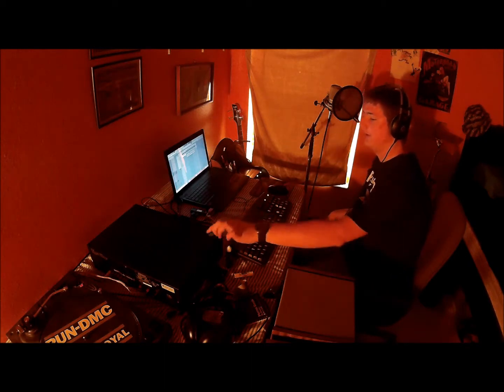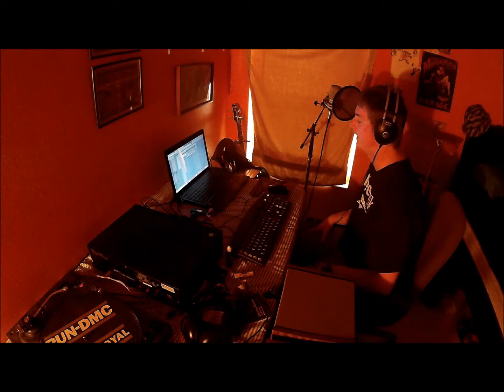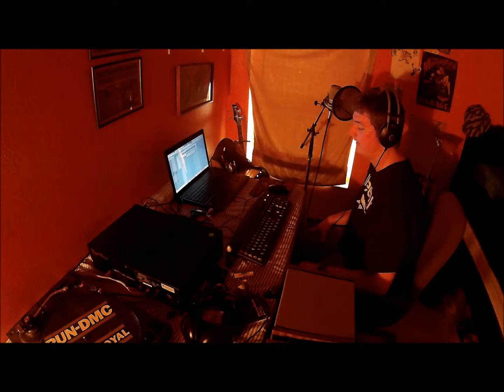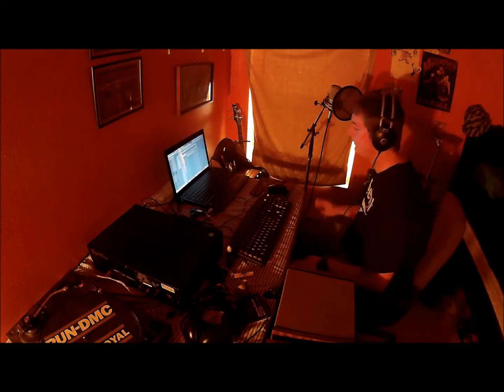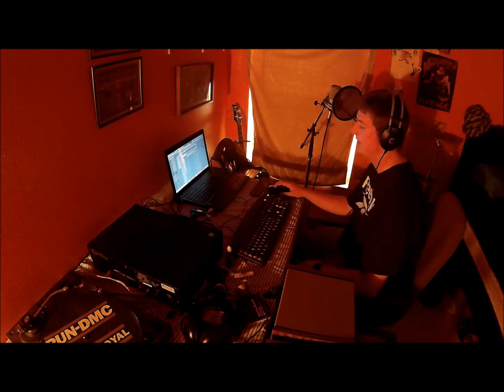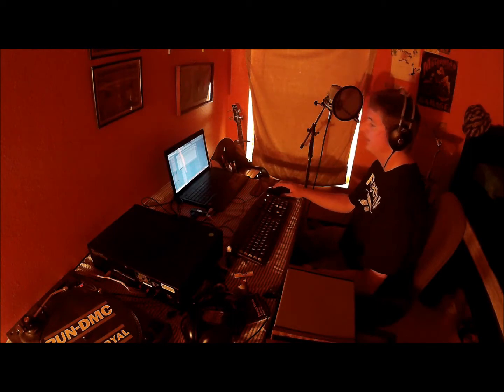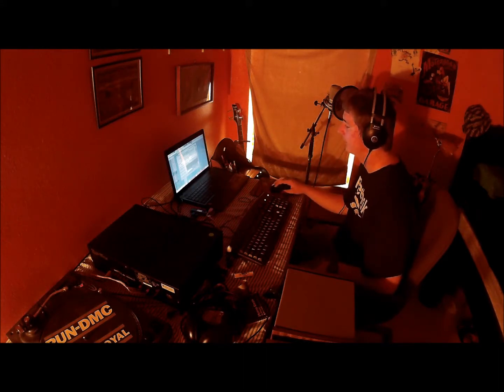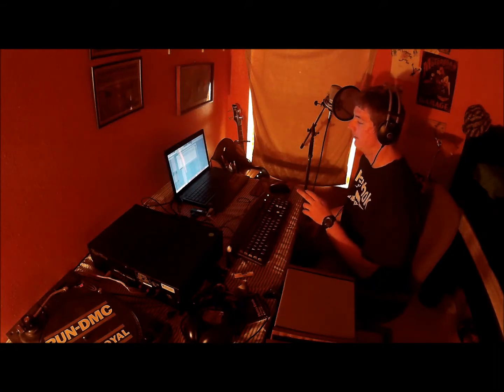How LO-N made a beat using a typing keyboard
in this video I show you how I made a beat using an old typing keyboard for a computer on fl studio. If you want a full tutorial where I record my screen and tell you the exact settings for doing this let me know in the comments and don't forget to subscribe.